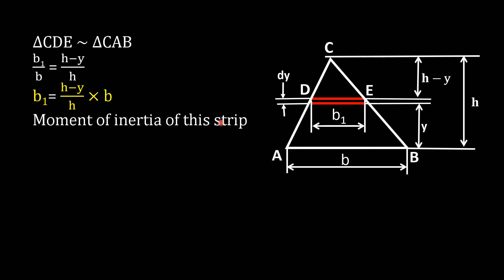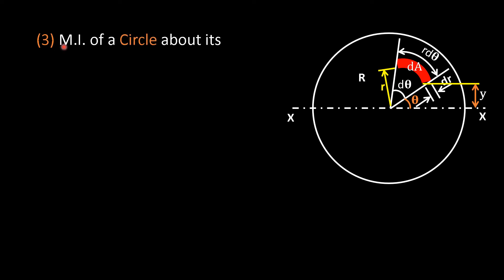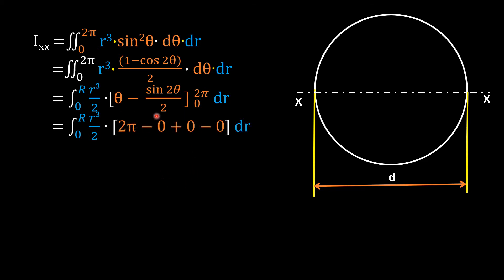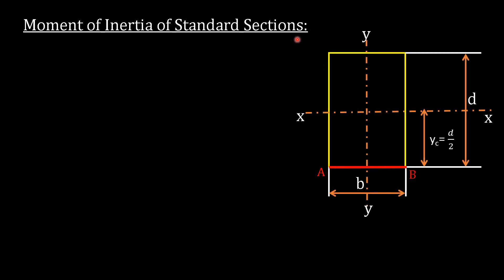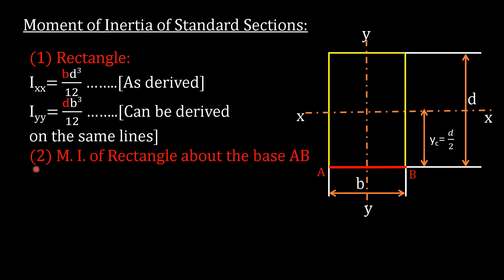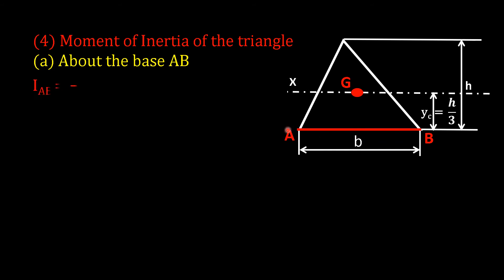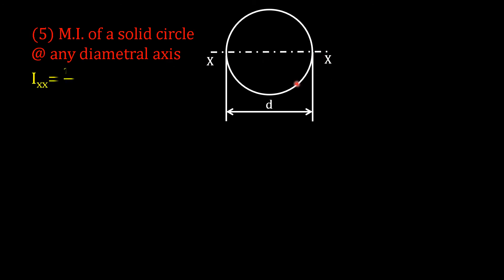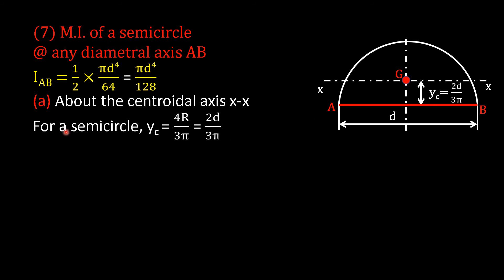Moment of Inertia from first principle/How to find Moment of Inertia using First Principles?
This video is suitable for First Engineering students who are studying Engineering Mechanics or Applied Mechanics
Hello, you are watching channel Number Collage. This channel features simple and easy to understand videos on Mathematics, Science, and Engineering This is our sincere and painstaking effort to make each and every interested viewer understand the concepts completely. Keep watching "Number Collage".
This video explains in detail how to find the Moment of Inertia of plane figures using the first Principles.